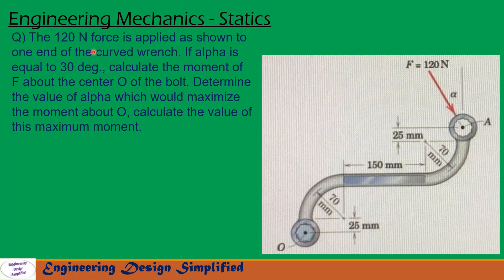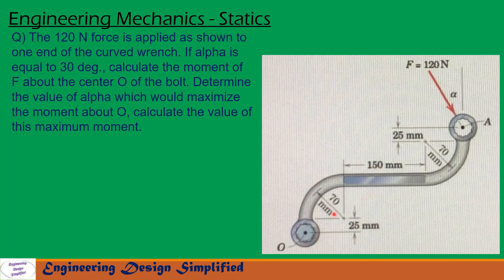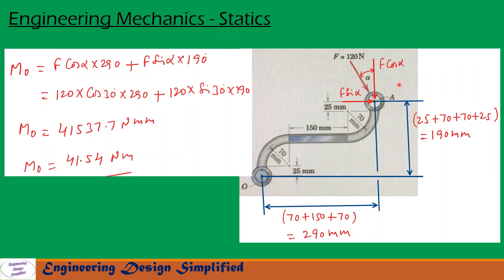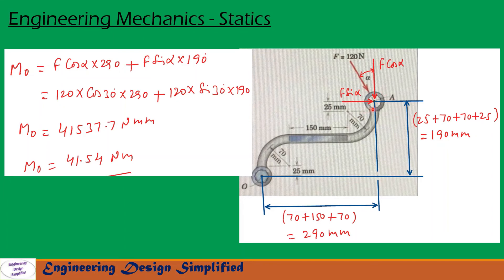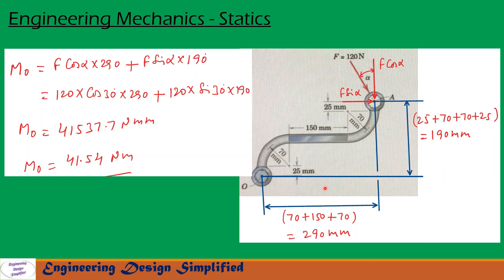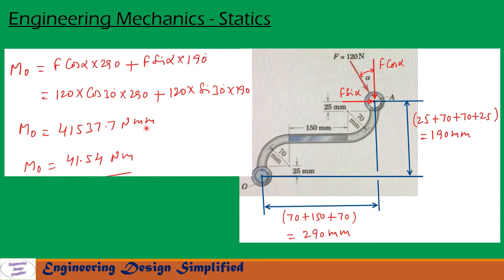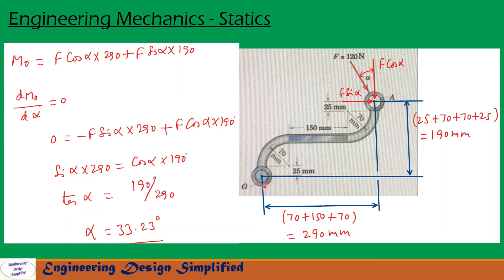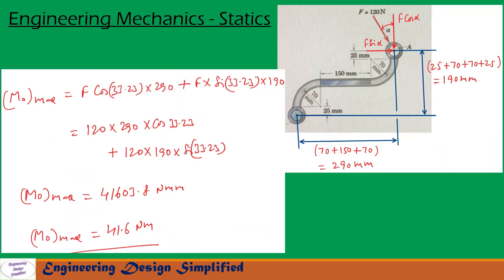Engineering mechanics solved problem | Method of moments | Principle of moments | Statics 122